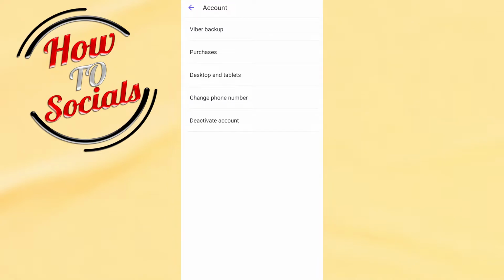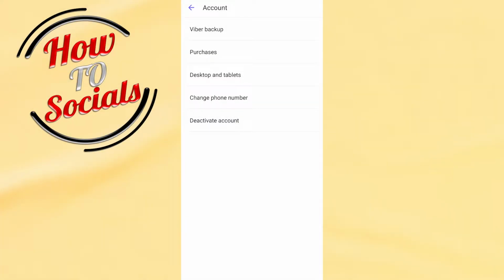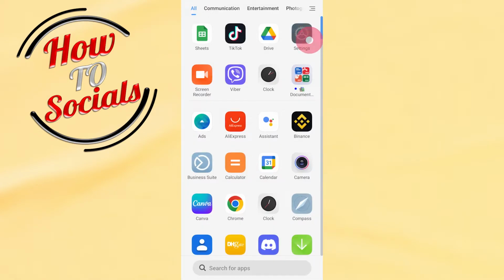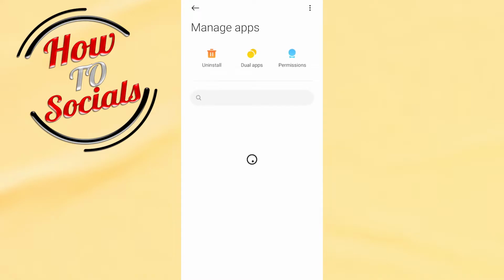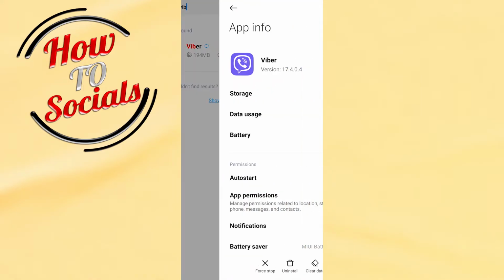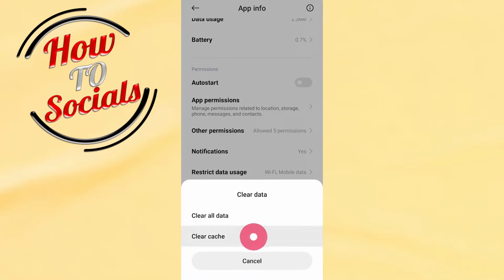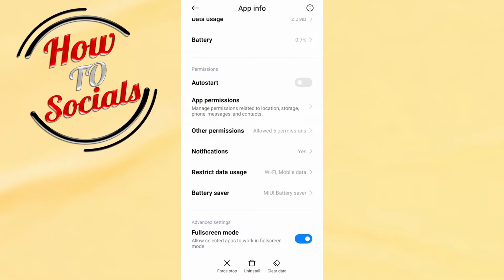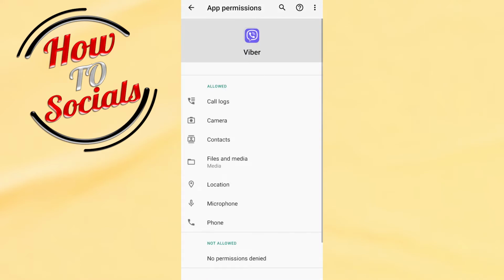How to Fix File Not Found in Viber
This video will show you how to fix file not found in viber.